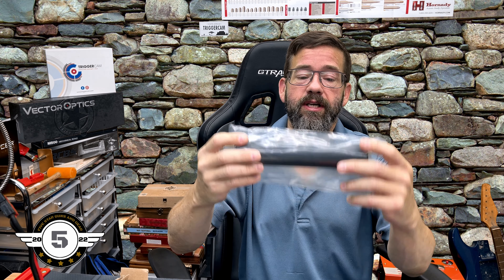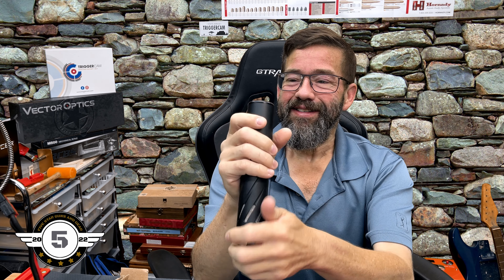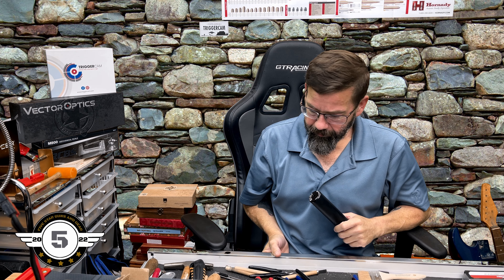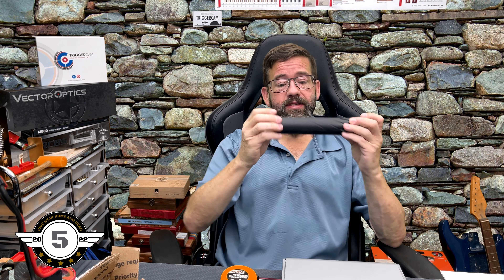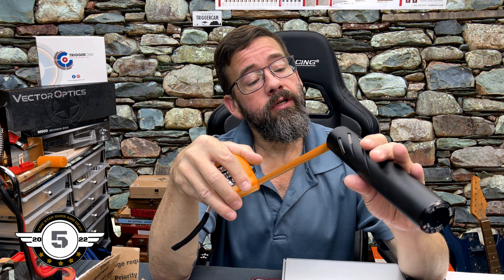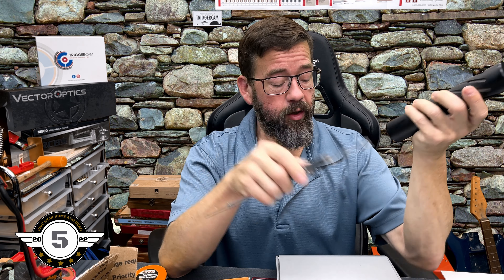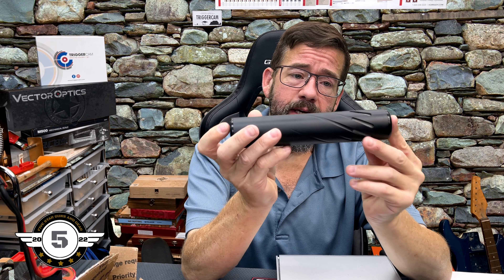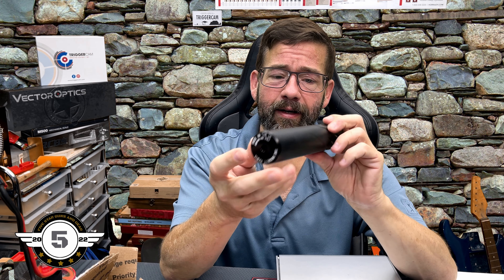First Look at a Massive PCP Moderator FX Impact Akela Daystate Fits Them All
Signup for our exclusive email deals for Firearms, AMMO, Hunting and Outdoor Gear and Air Rifle Deals and Coupons that will save you money. Its FREE and cost nothing and you can unsubscribe to those offers anytime.

5 Star Guns and Gear is dedicated to bringing quality content to our viewers. We offer a host of episodes to include Gunsmithing, Gun Reviews, Ammo Reviews, 5 Star Reviews, Range and Field testing videos, and much more.